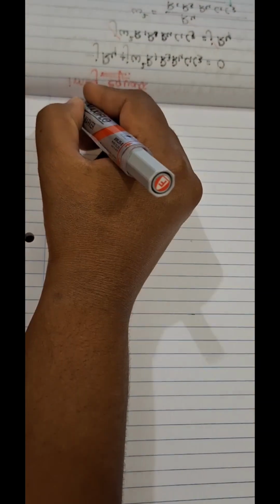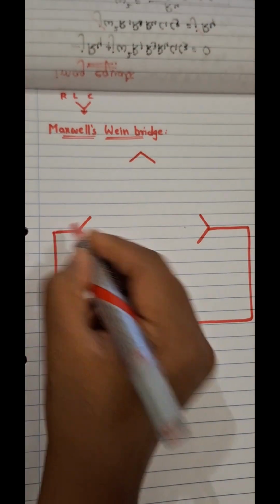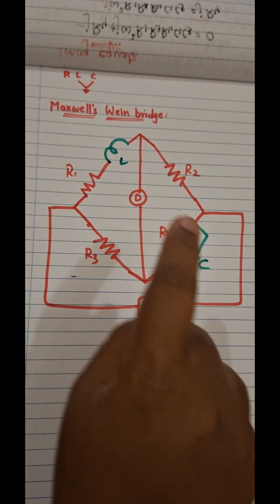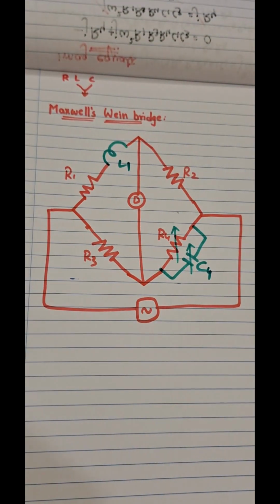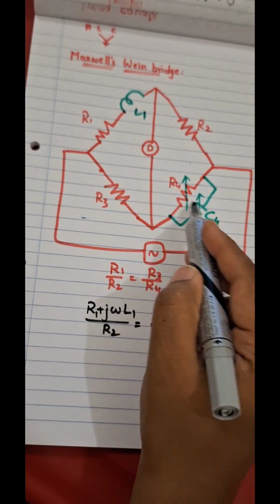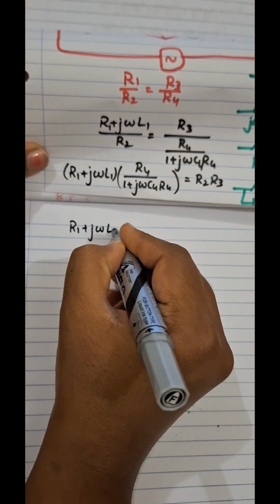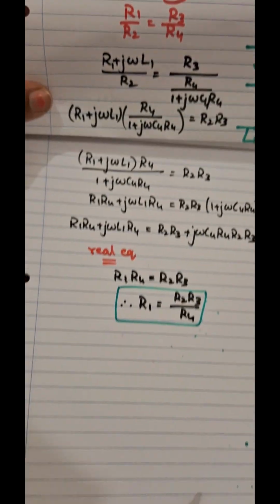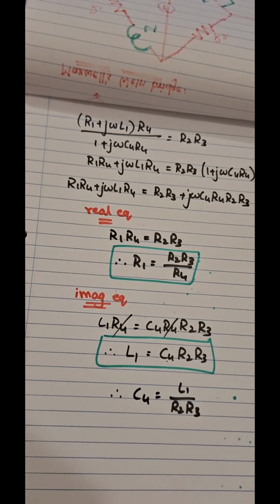Maxwell's Wein Bridge Method- Measurements